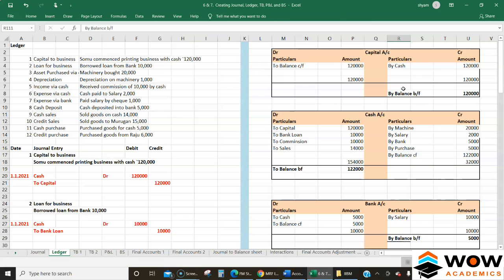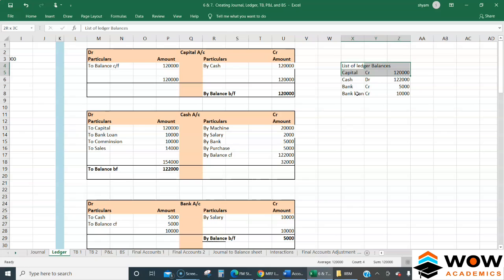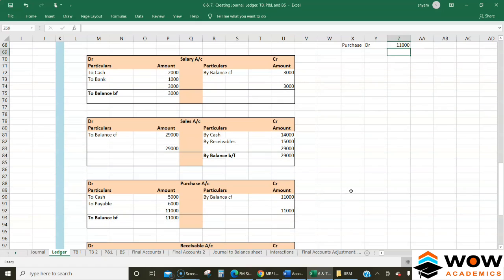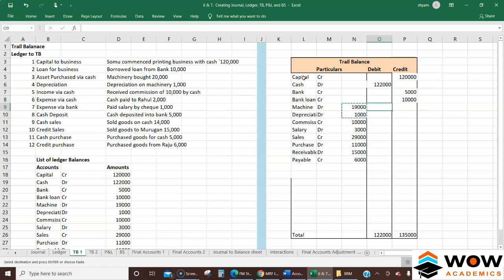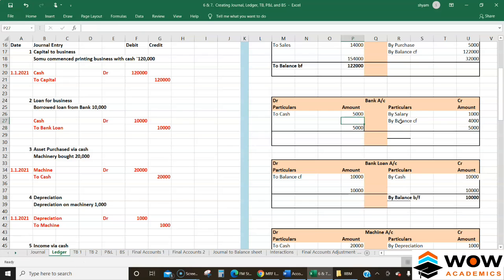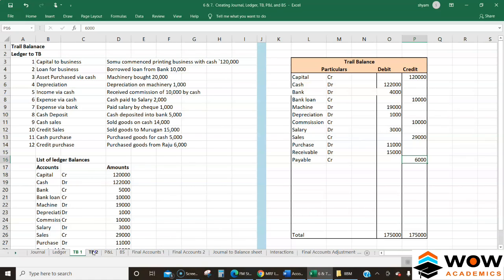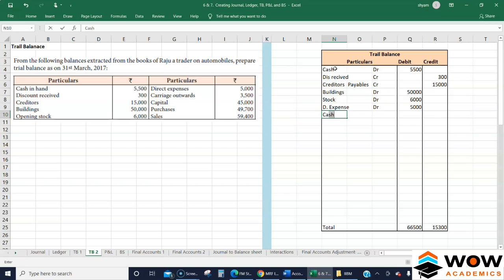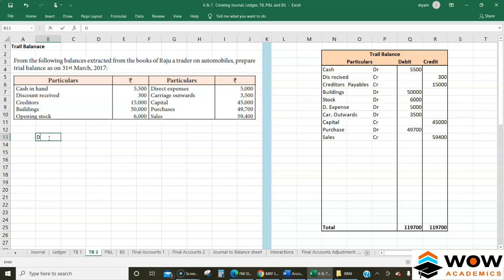5.4 Creating Trail Balance | Financial Accounting